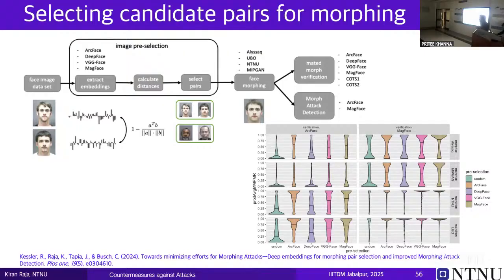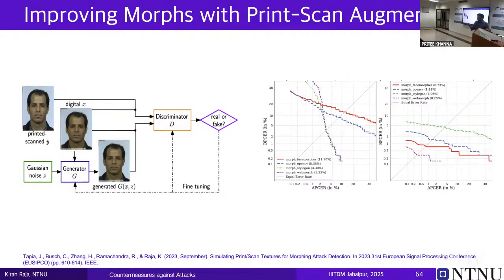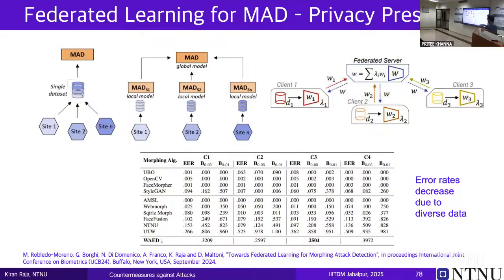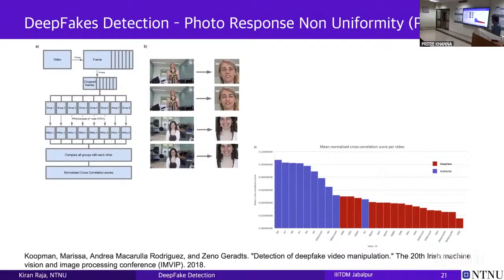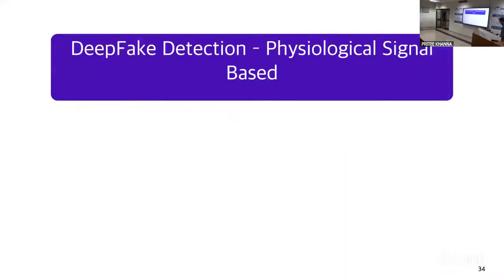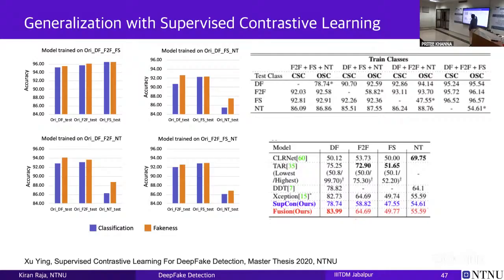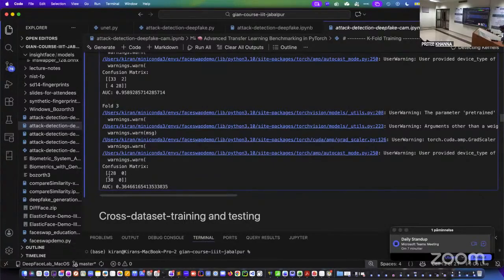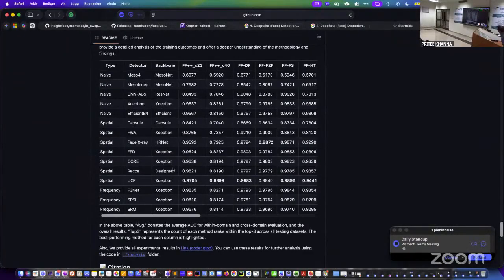L09 Deepfake (Face) Detection as a Case Study with Demonstration